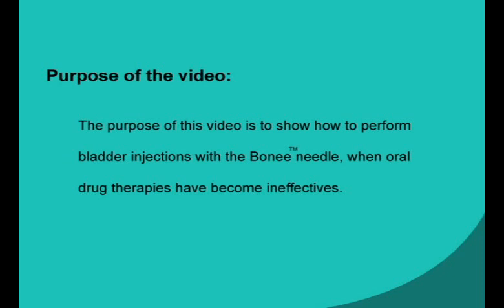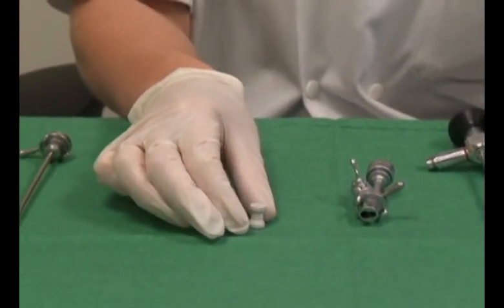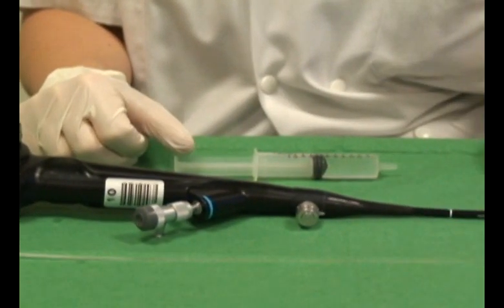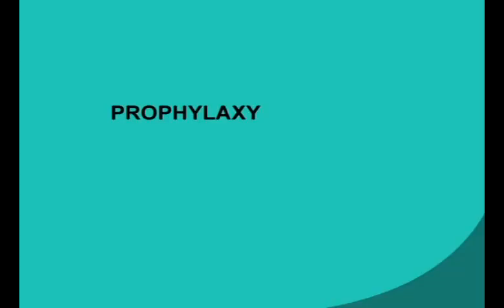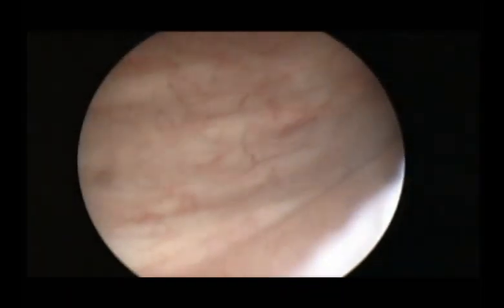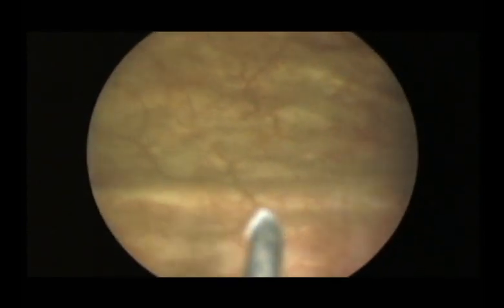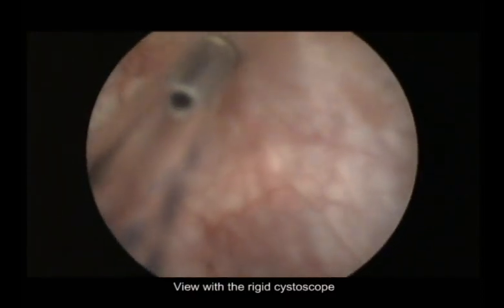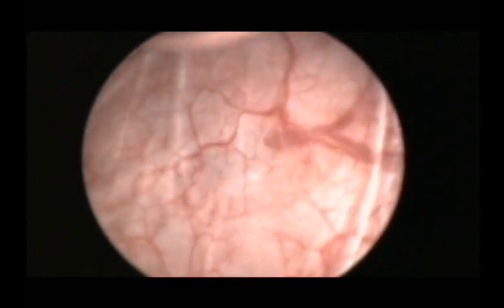Bonee- Needle for bladder wall injection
This video demonstrates how to use Bonee.

Step 1:
Insert the Bonee needle sheathed with its blue protection cap into the working channel of the cystoscope.

Step 2:
Advance the needle beyond the cystoscope and remove the protection cap.

Step 3:
Retract the Bonee needle into the cystoscope until it is protected by the cystoscope.

Step 4:
Insert the cystoscope into the patient's urethra, up to the bladder, in the usual way.

Step 5:
Connect the syringe used for the injection of the solution to the Luer connector at the proximal end of the device.

Step 6:
Flush the Bonee needle with the solution to evacuate the air.

Step 7:
Advance the needle so that the tip is entirely visible with the cystoscope.

Step 8:
Target an area without blood vessels.

Step 9:
Stick the needle in to the bladder wall, up to the needle neck.

Step 10:
Make injections in the bladder wall, observing the guidelines for the solution injected.

Step 11:
When all injections have been made, remove the Bonee needle from the cystoscope and inspect for damage.